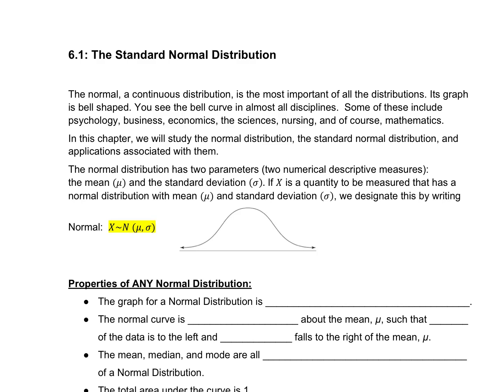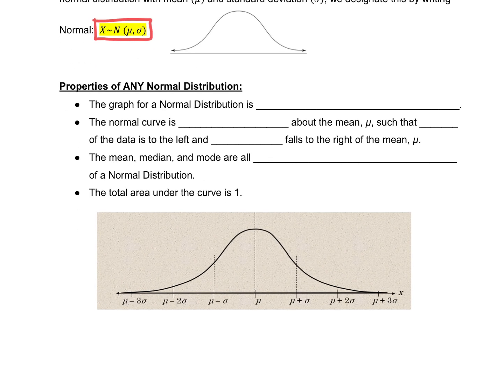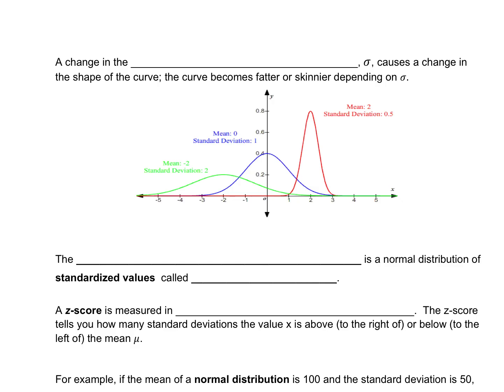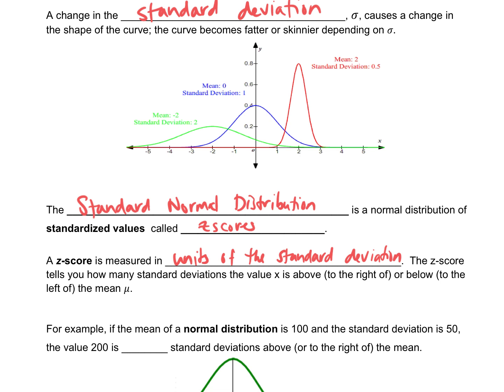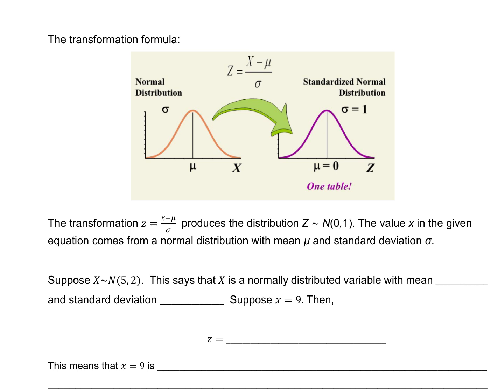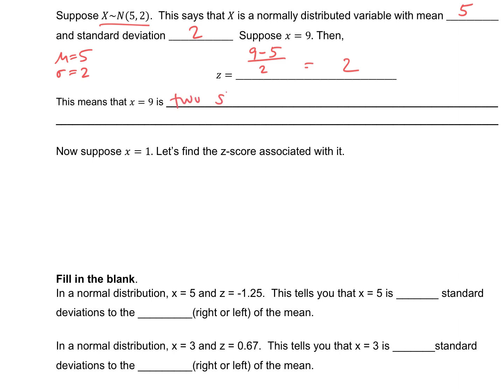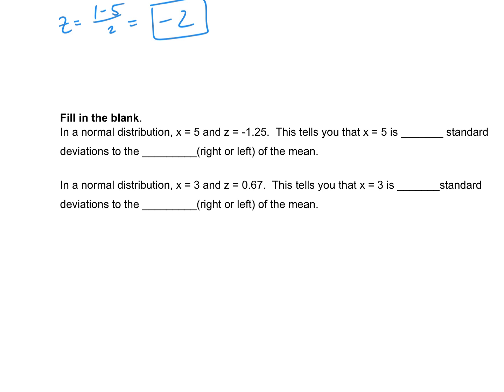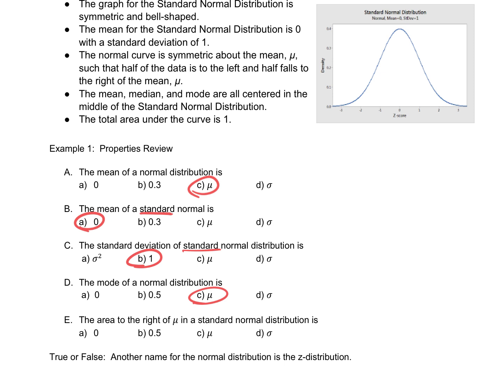DC Stats Notes 6 1